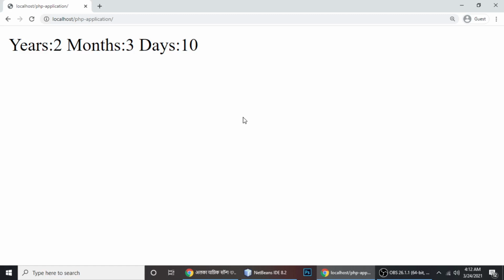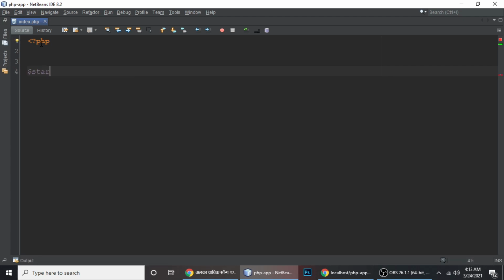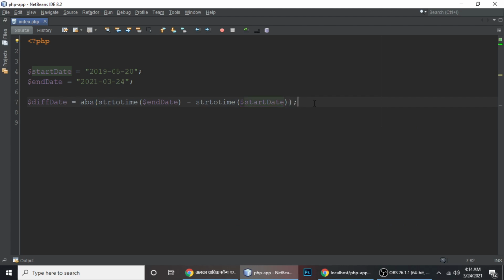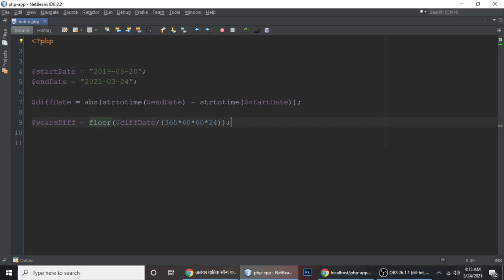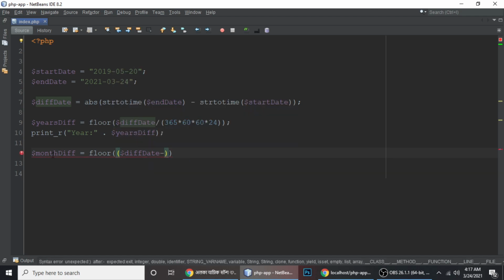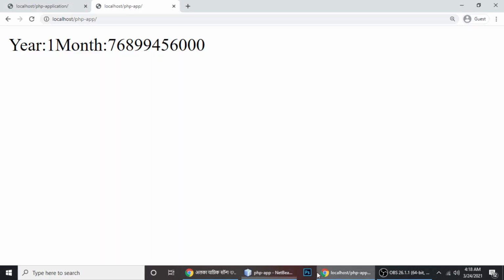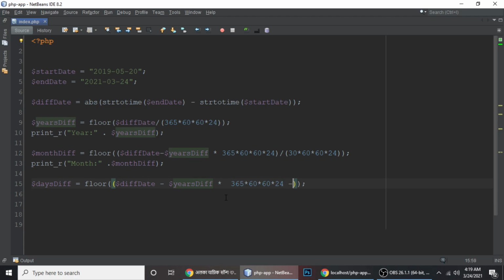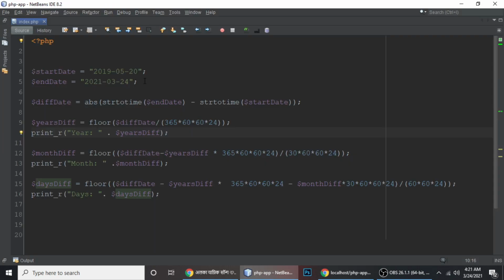How to Get Difference Between Two Dates in PHP?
In this tutorial, We will learn how to calculate the difference between two dates in PHP? I mean the difference between two dates in days, months, years using PHP.